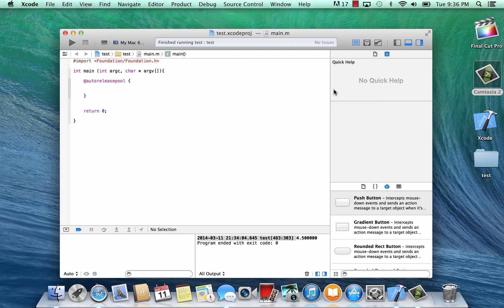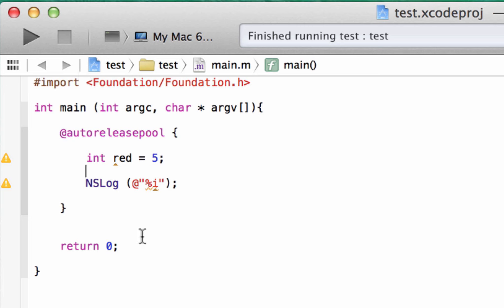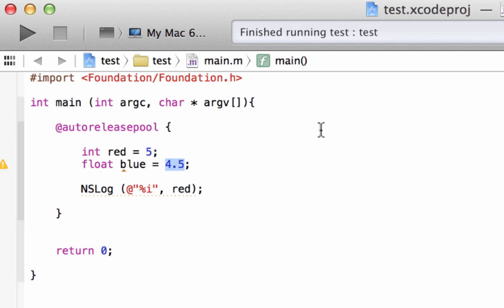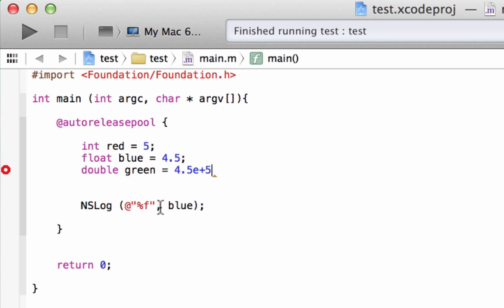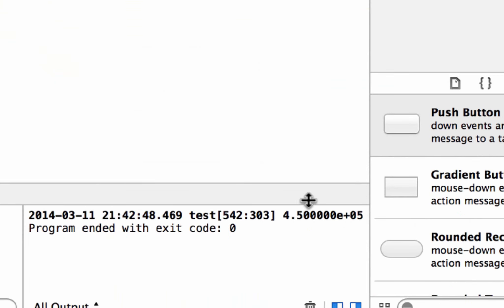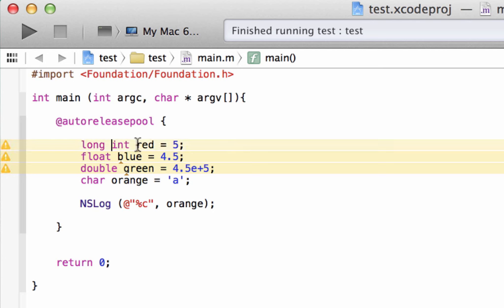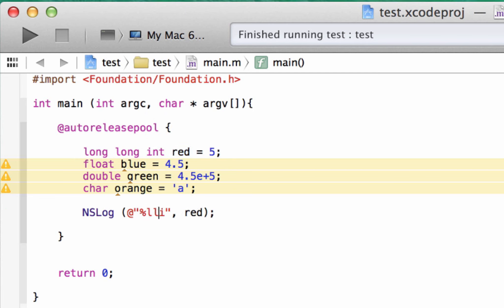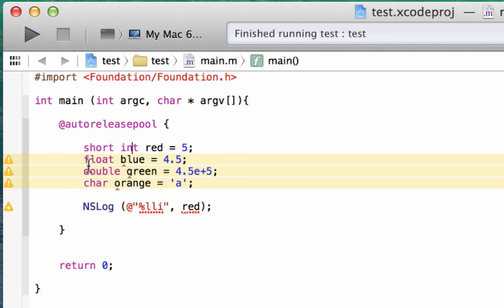Objective C Programming - Tutorial 7 - Data Types and Qualifiers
In this video Rasim talks about the different Data Types and Qualifiers.